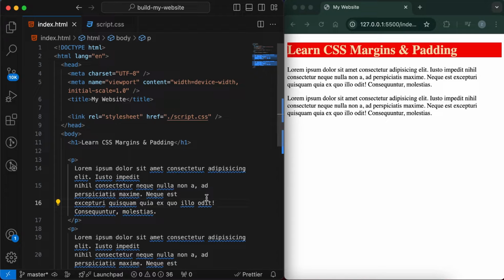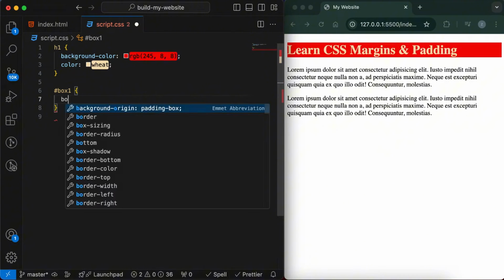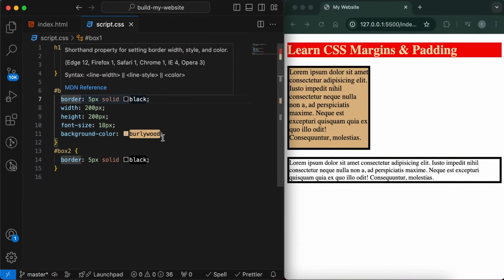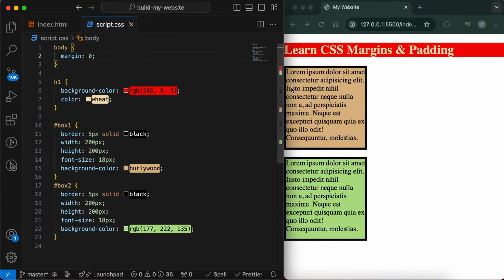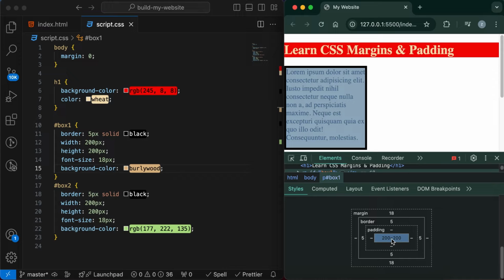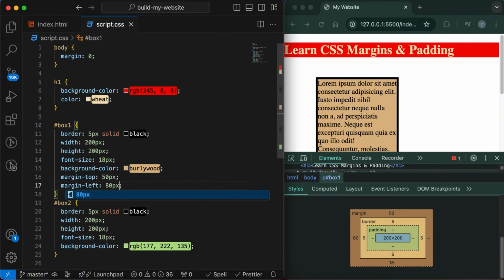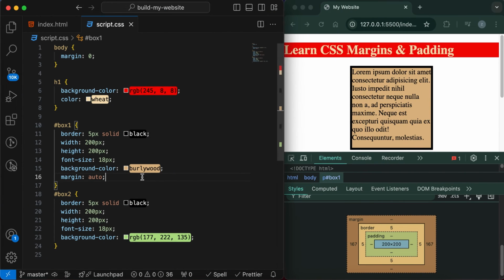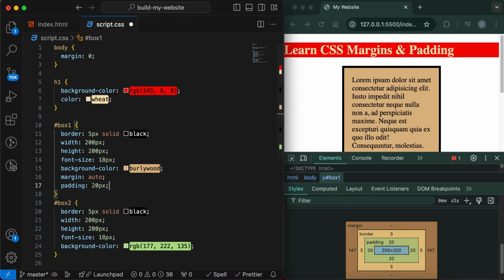CSS Margin & Padding Explained: Master Spacing in Web Design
Struggling with spacing in your web designs? In this CSS tutorial, we'll break down the difference between margin and padding, how they work, and when to use them. Learn how to control the spacing around and inside elements to create clean, professional layouts. Perfect for beginners who want to build beautiful, well-structured web pages.

 Start mastering CSS spacing today!

CSS margin tutorial
CSS padding tutorial
difference between margin and padding
web design spacing
beginner CSS spacing guide
CSS layout and spacing tips